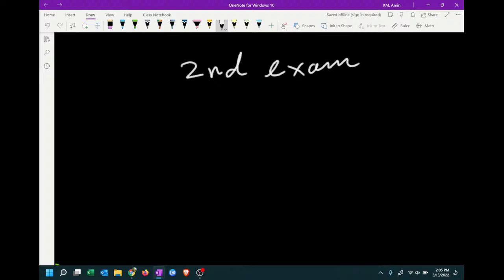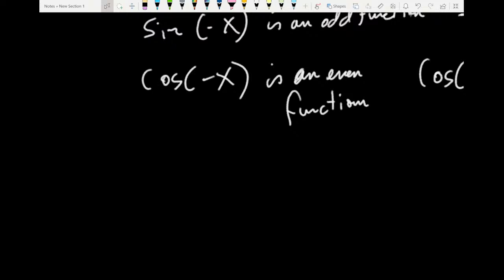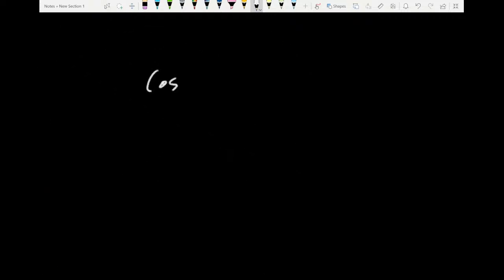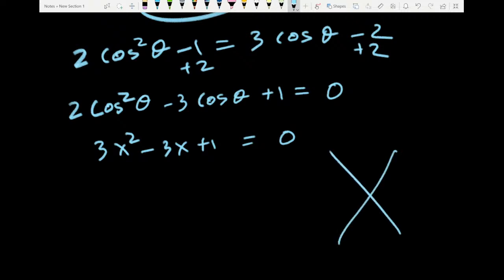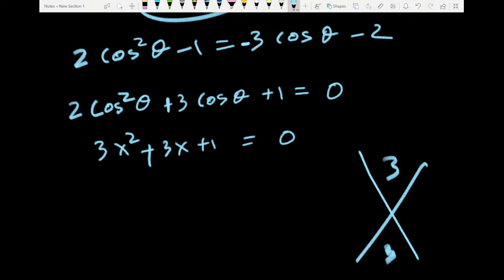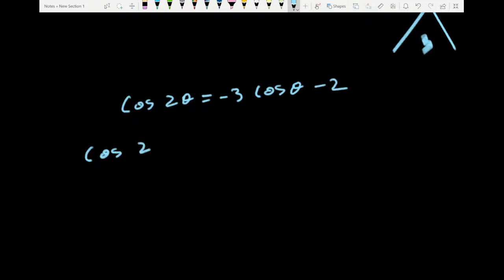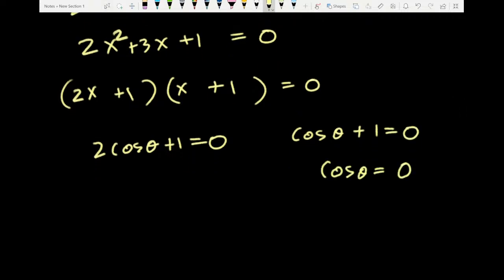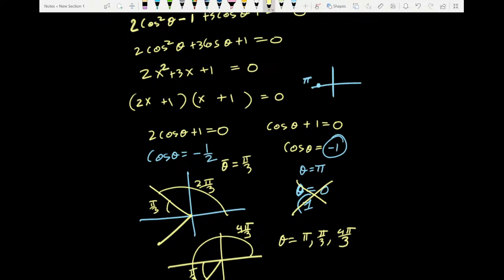Math 127 2nd examTrig Spring 2022